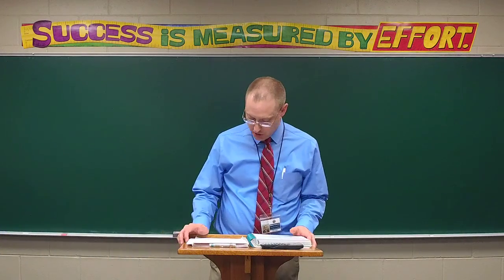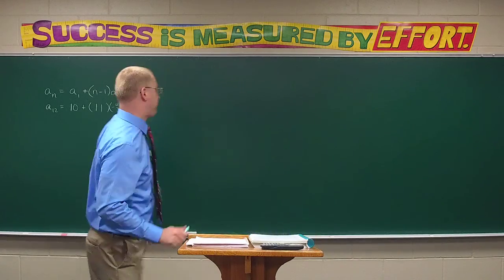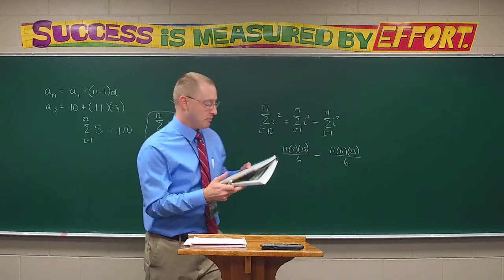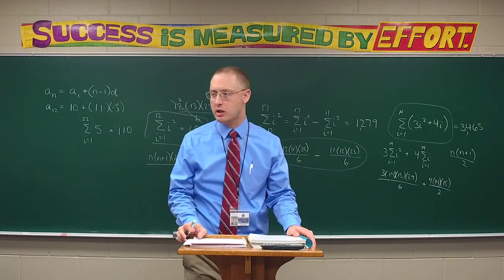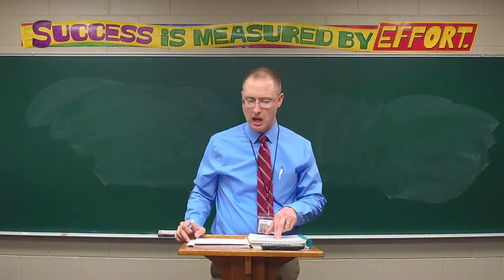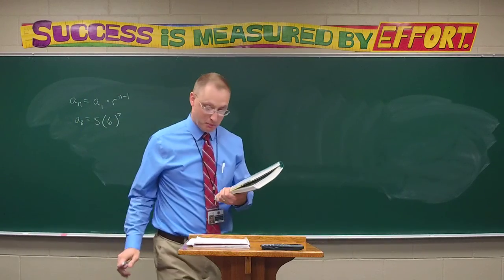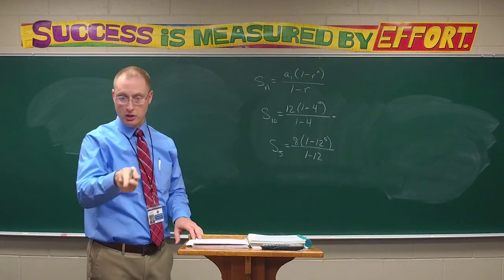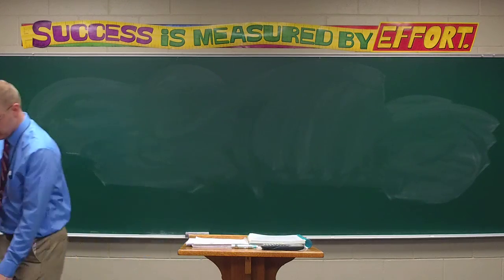Algebra II Lesson 155 (part 1)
Take Quiz 33 at the end of this video before watching part 2.